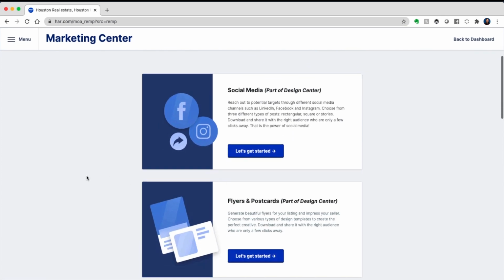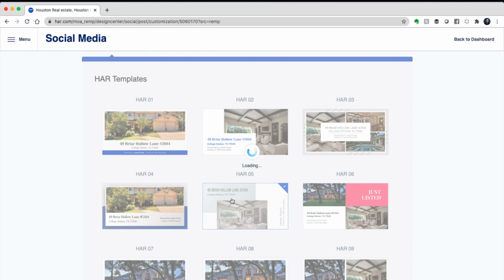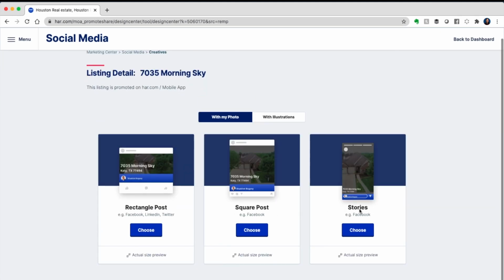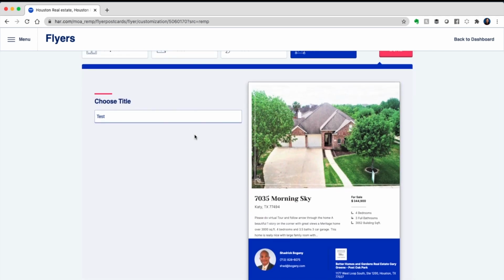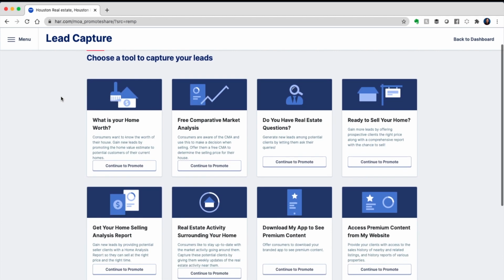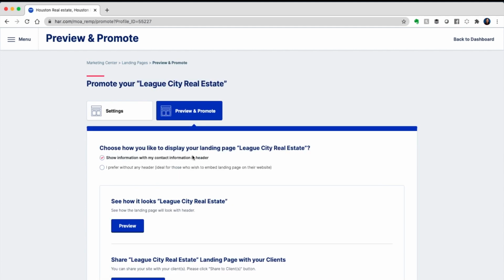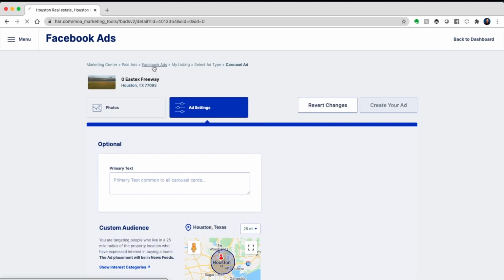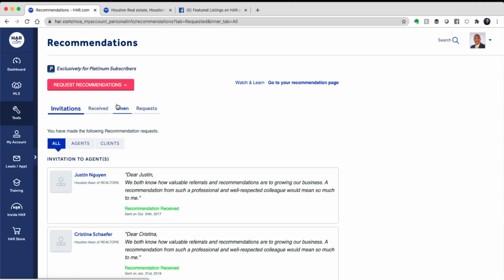HAR Marketing Center